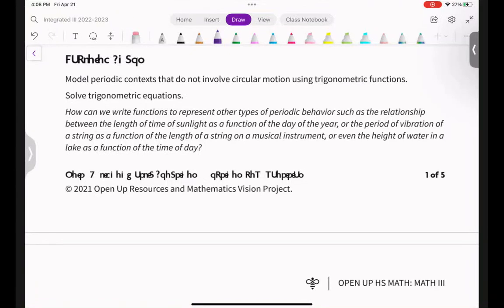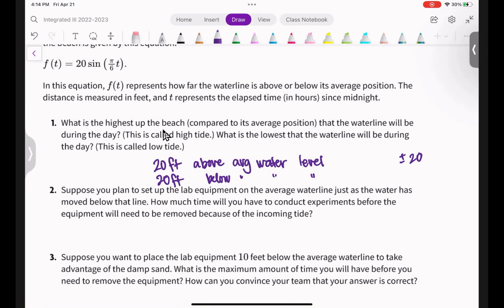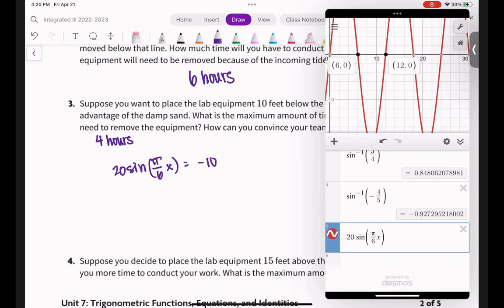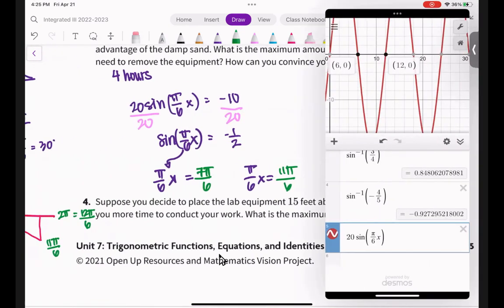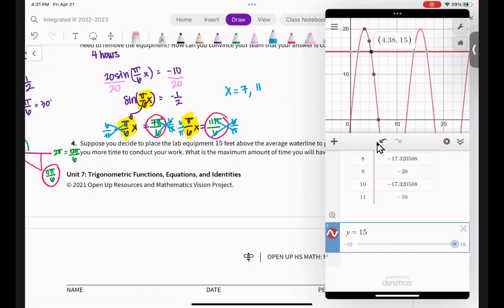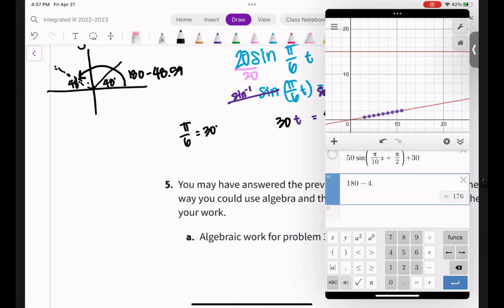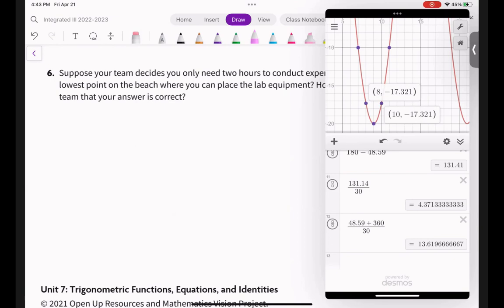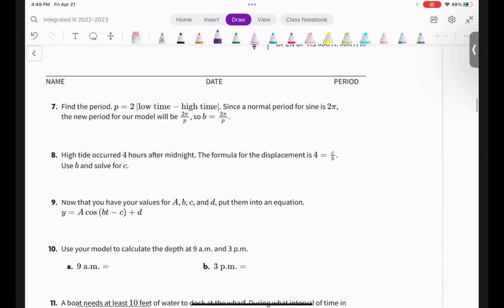Solve Trig Equations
Math III

7.2 Lesson

Model periodic contexts that do not involve circular motion using trigonometric functions.

How can we write functions to represent other types of periodic behavior such as the relationship between the length of time of sunlight as a function of the day of the year, or the period of vibration of a string as a function of the length of a string on a musical instrument, or even the height of water in a lake as a function of the time of day?